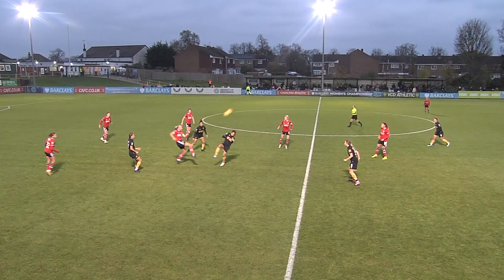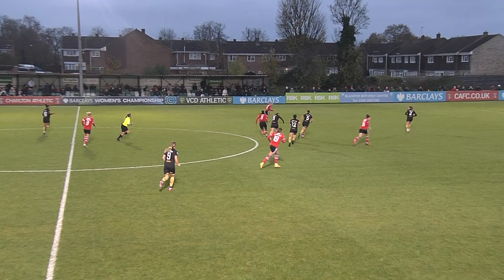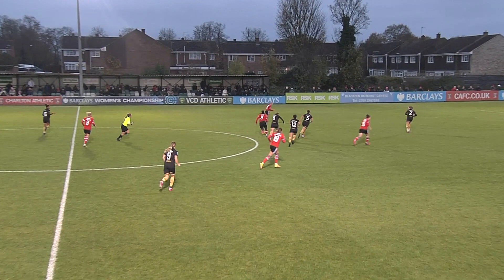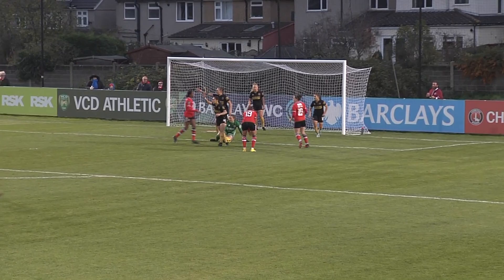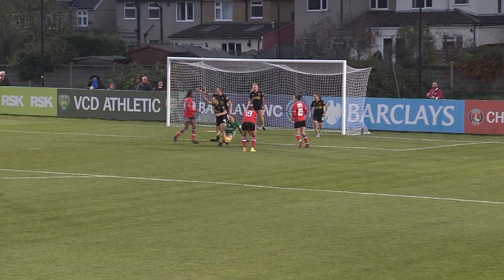HIGHLIGHTS | CHARLTON 1 SHEFFIELD UNITED 0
Charlton move up to third in the table after a Lauren Bruton close-range strike secured The Addicks' fourth consecutive win.